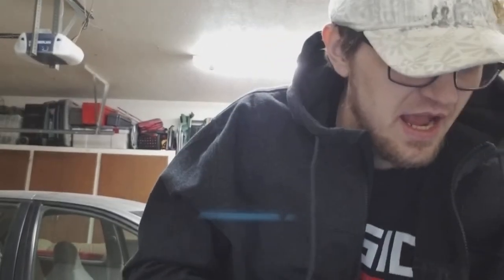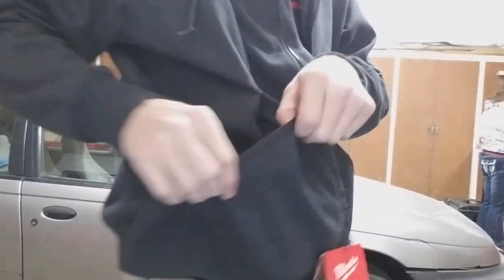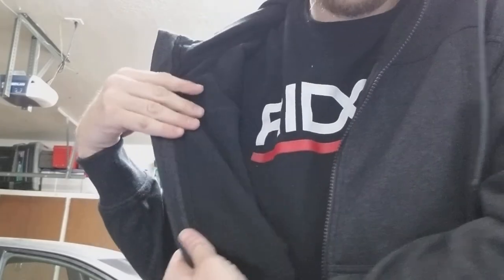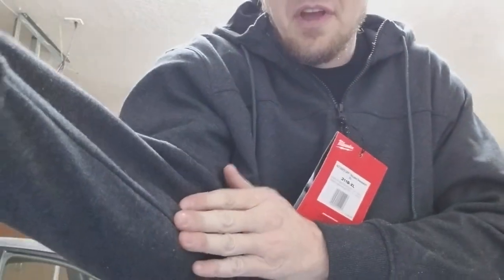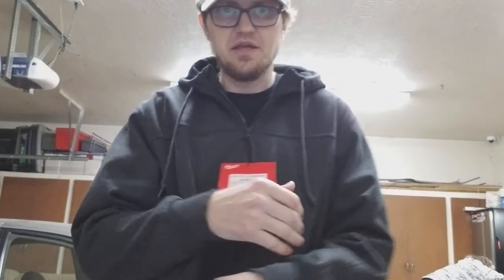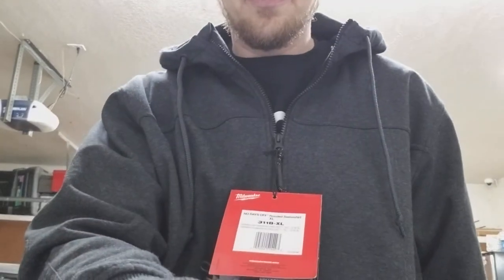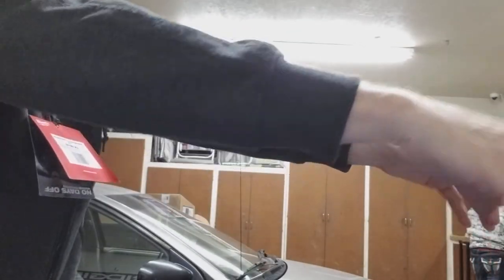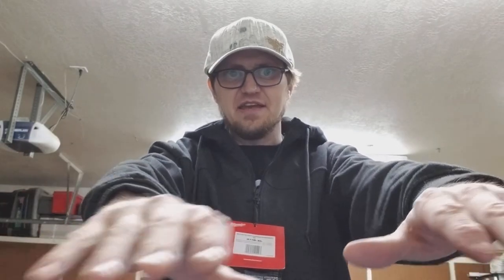Milwaukee NO DAYS OFF Hooded Sweatshirt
Here we are taking a look at Milwaukee's new NO DAYS OFF Hooded Sweatshirt that Milwaukee sent me out to try out, it's a really nice hoodie and well worth the money, I have never seen such a good hoodie at this good of a price. As you can see in the video it has a ton of cool features! As always thanks for watching I hope you enjoyed the video, if you did give me a thumbs up and I hope to see you at the next video and have a great day!